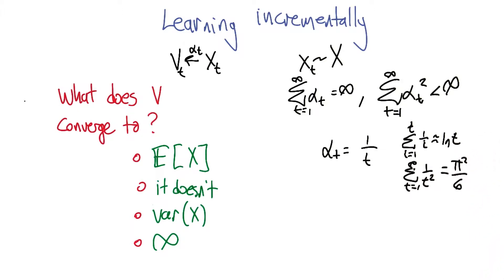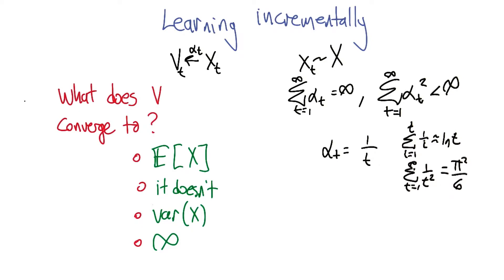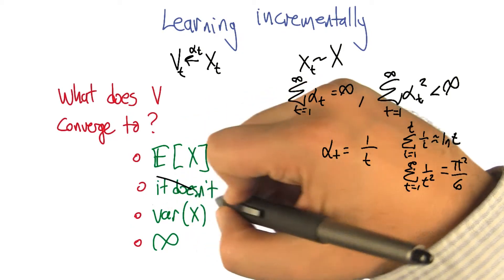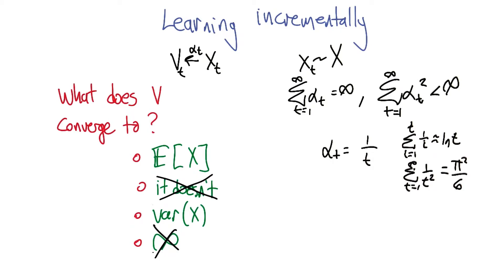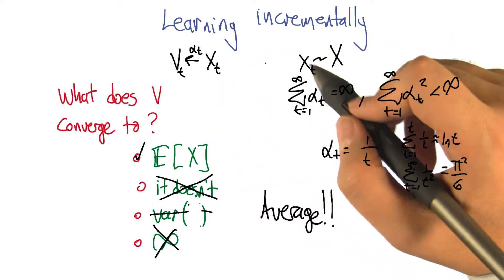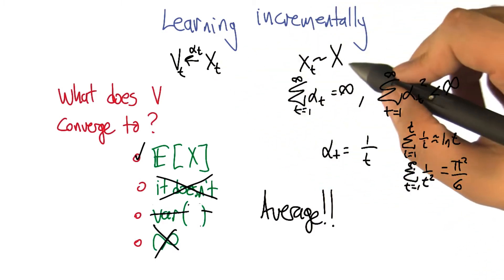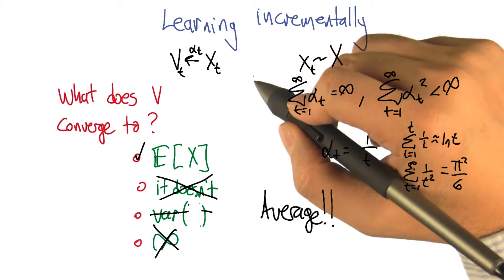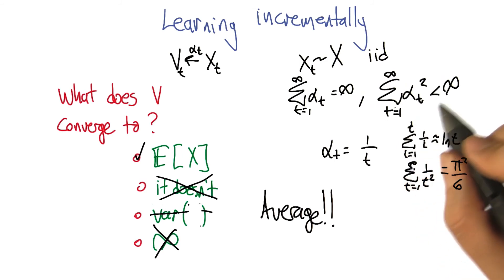Learning Incrementally Quiz Solution - Georgia Tech - Machine Learning